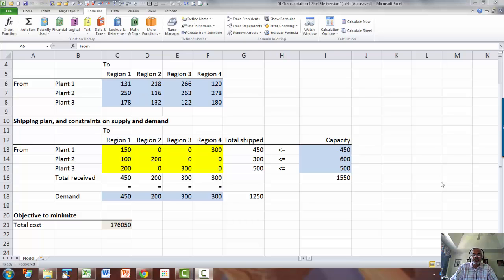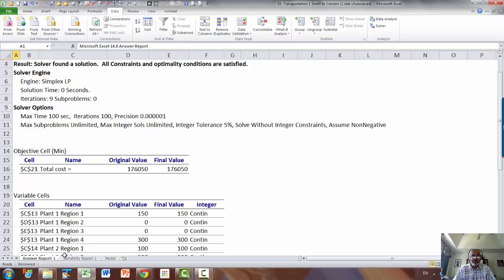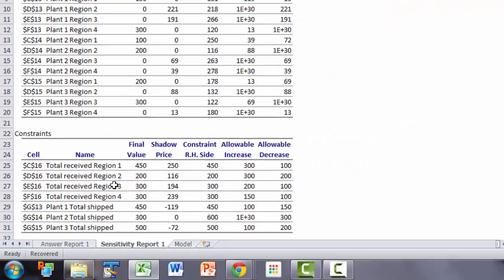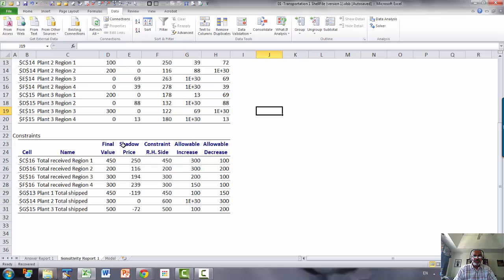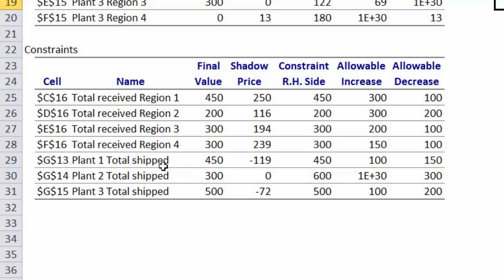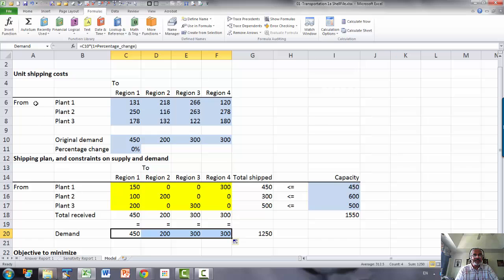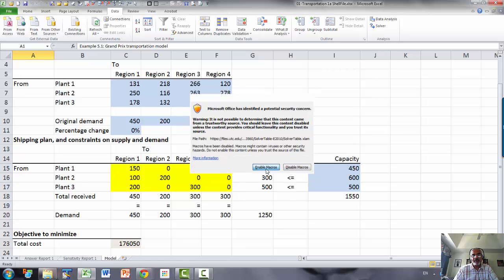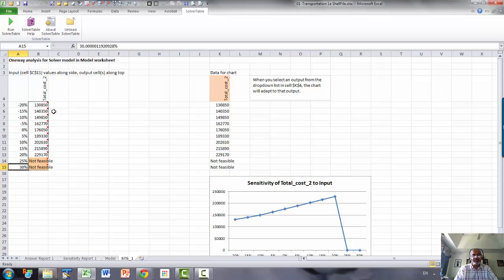3560 Ch05 03 Transportation 1